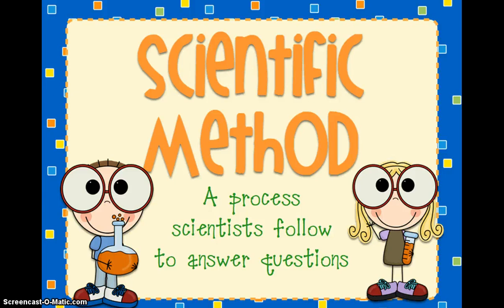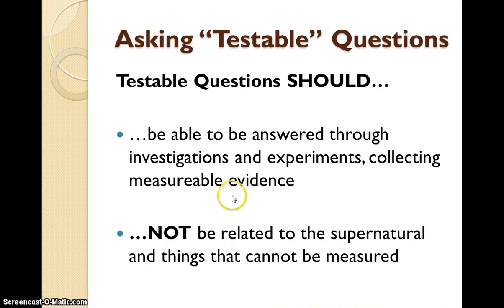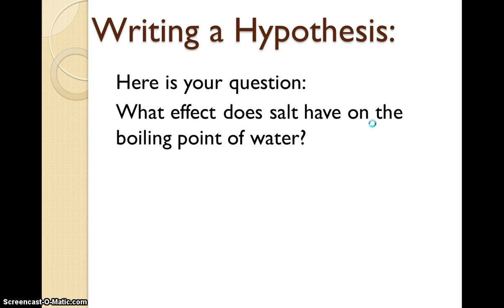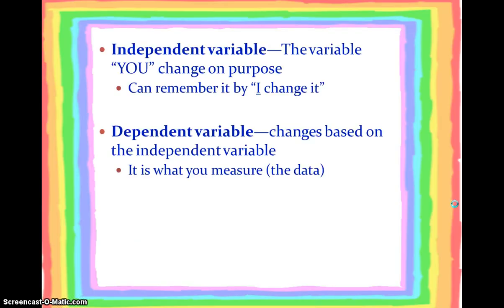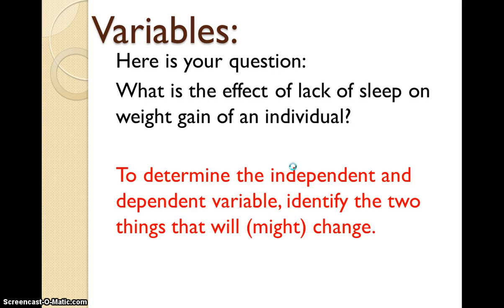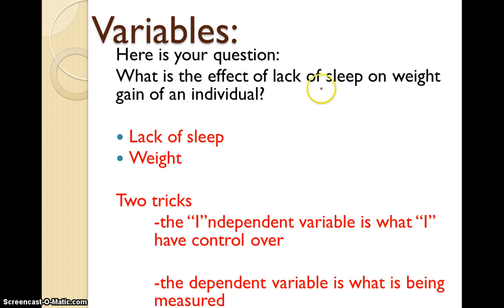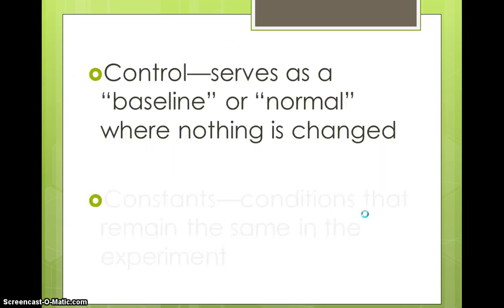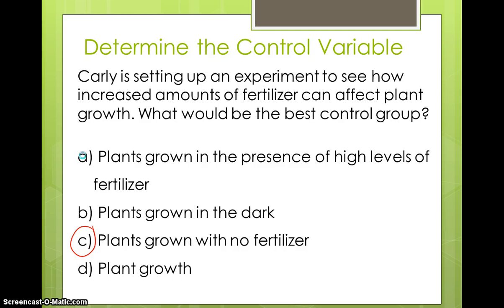Scientific Method review video